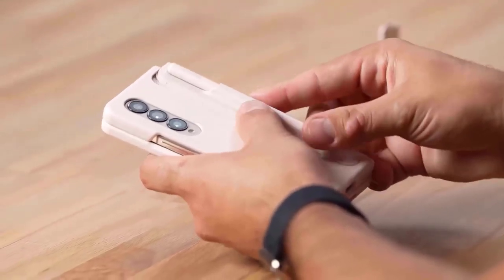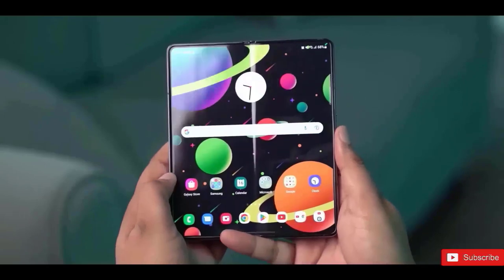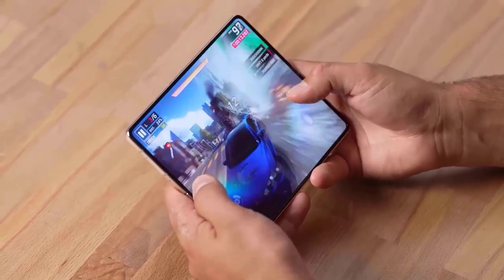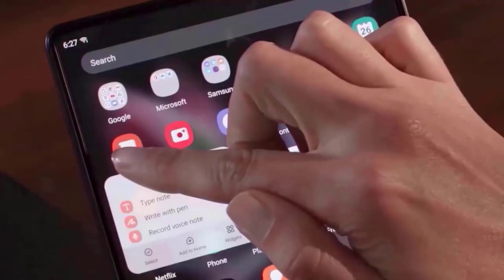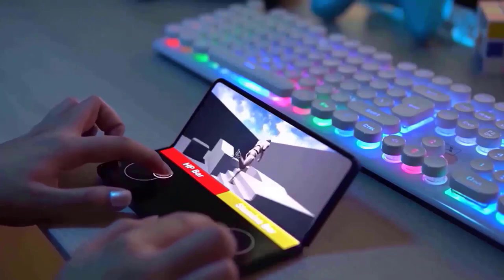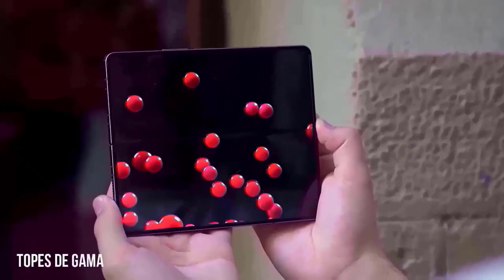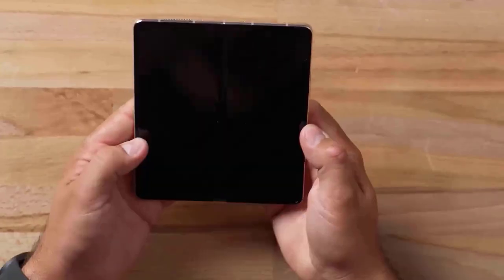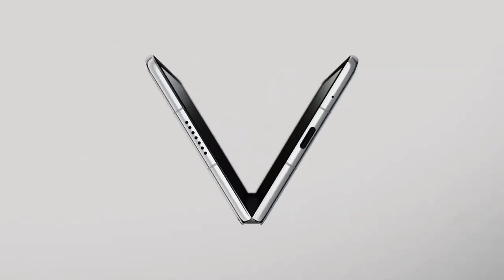Samsung Galaxy Z Fold 5 - IT'S OFFICIALLY HERE!